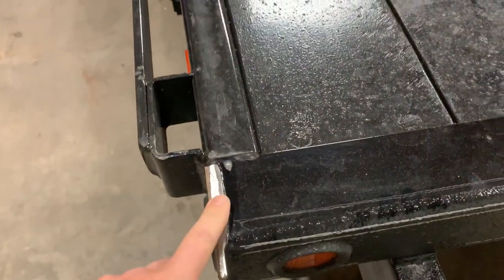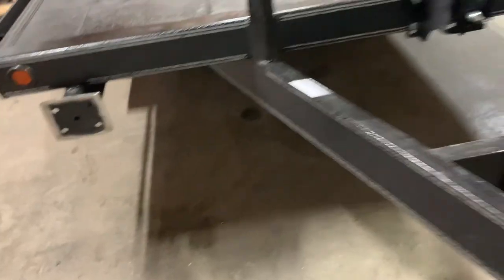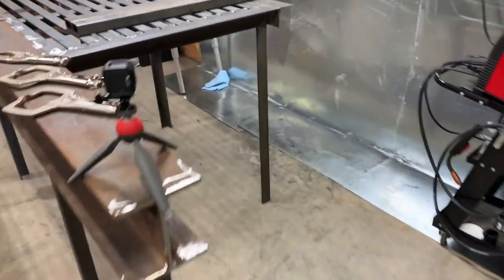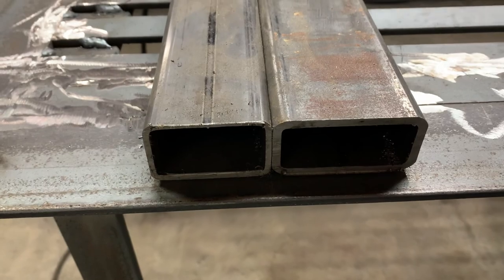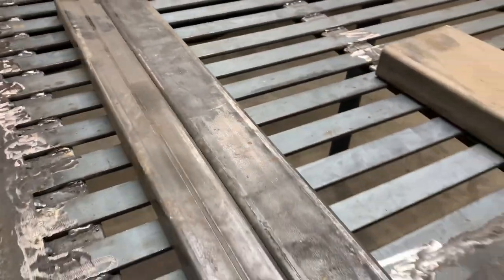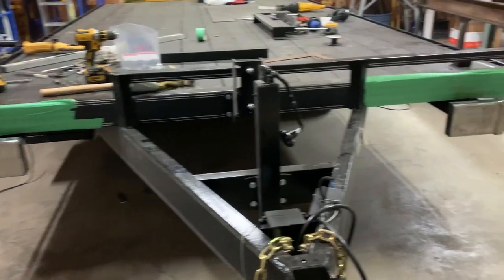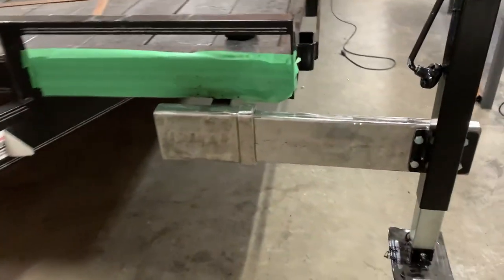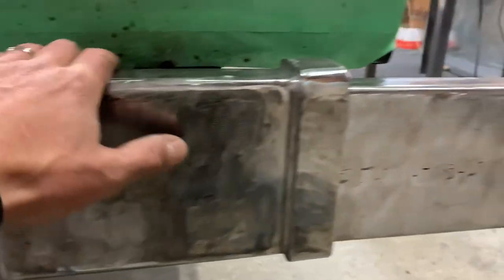Ezyloader install outriggers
Outrigger build and install.